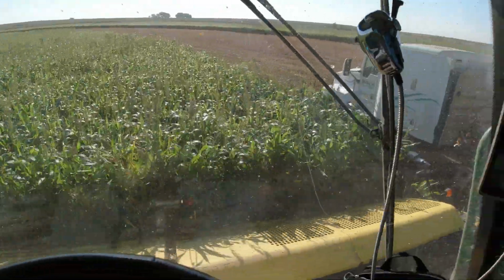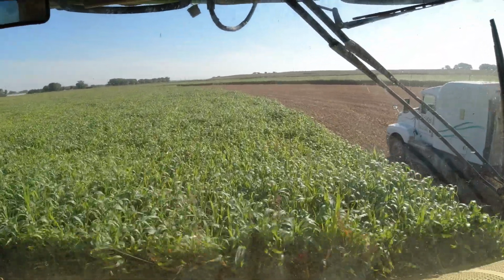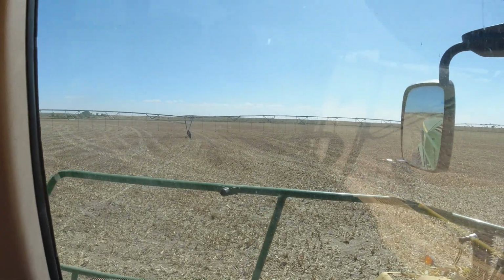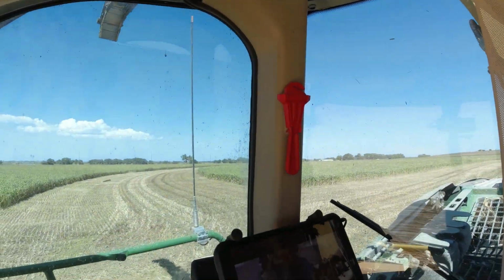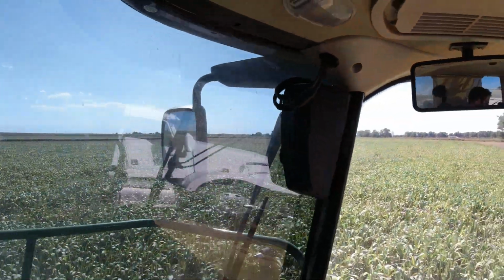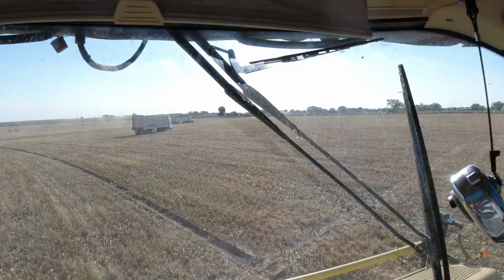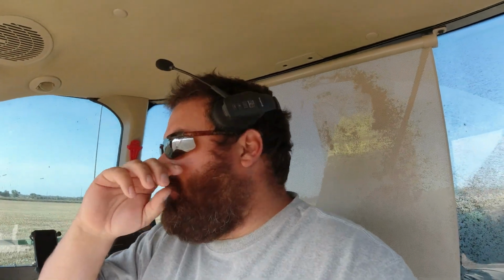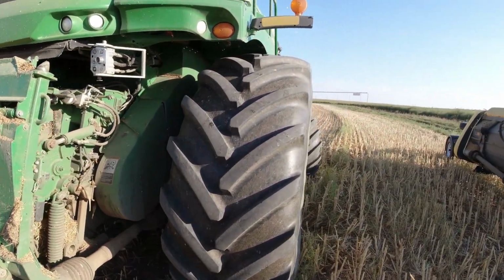Back to chopping feed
I am back to chopping feed while Glen continues to push through the remaining corm acres. Hoping to find enough dry feed to finish the feedlots pit I am working on here.